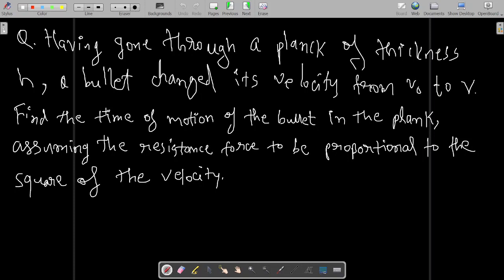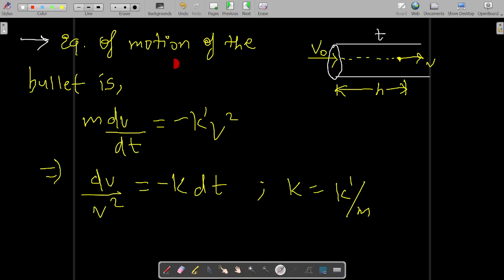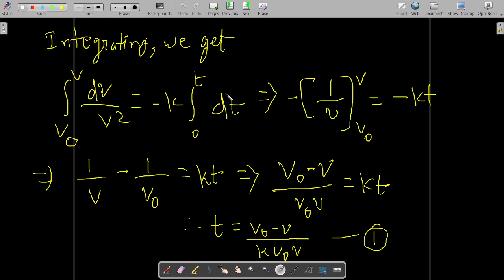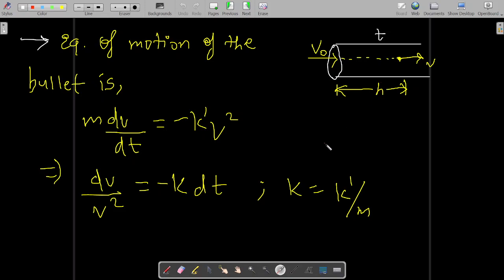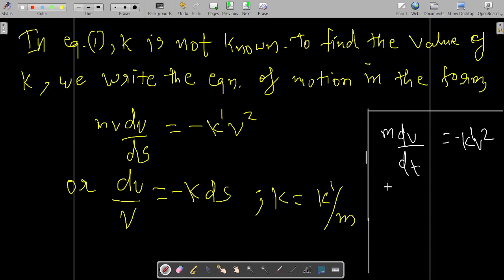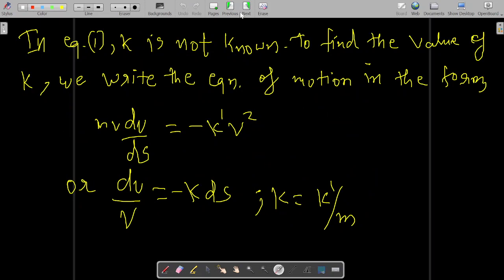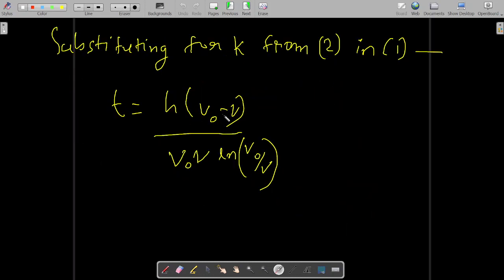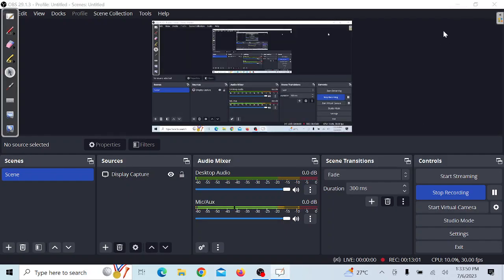UPSC CSE PHYSICS OPTIONAL PAPER 1 FOR IAS EXAMINATION: LECTURE 9: MODEL QUESTION SIMILAR TO PYQ